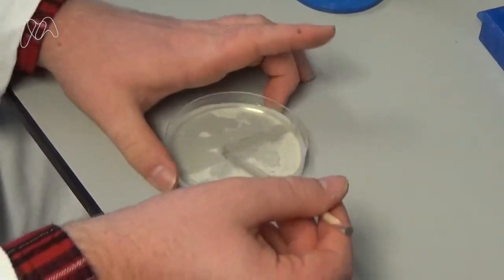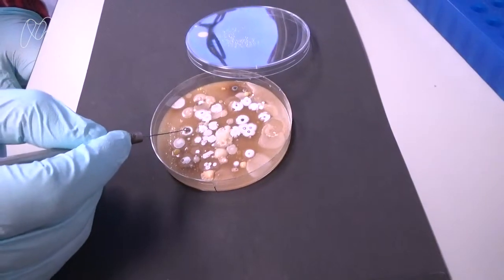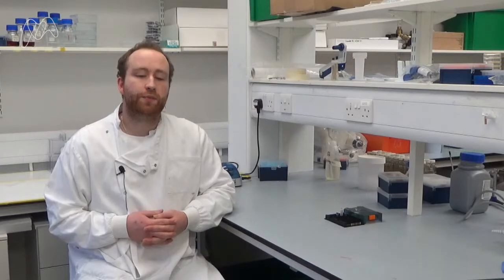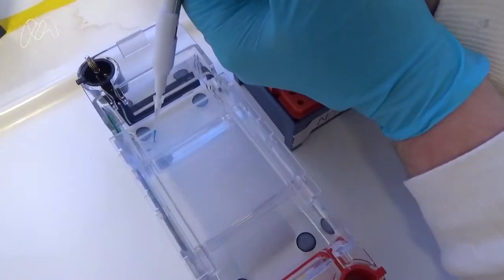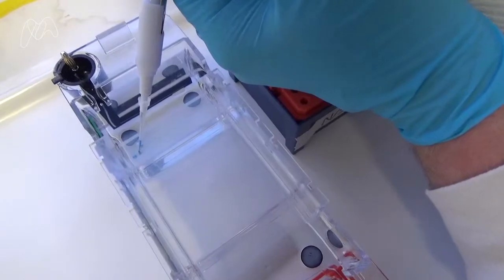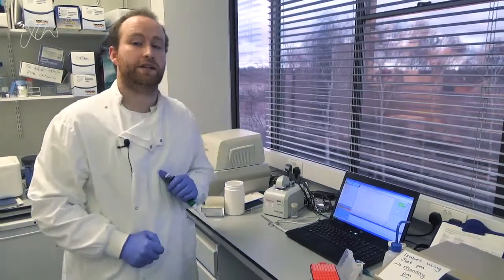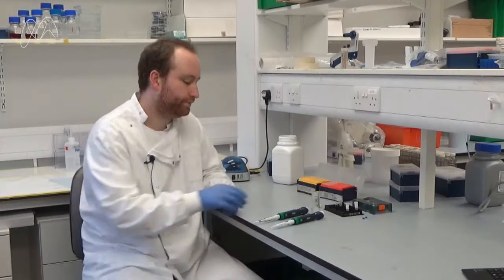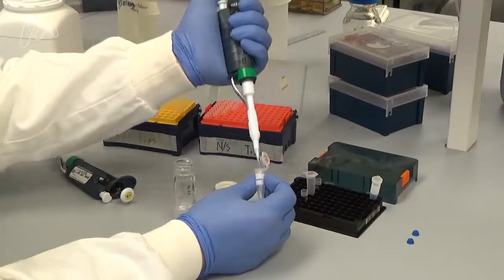Small World Lab Diaries 9: Sequencing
The Small World Initiative is a research project that uses people to crowdsource new antibiotics from soil bacteria. Soil samples collected from all over the country are now being analysed at the University of East Anglia.

We've come a long way since the soil samples first arrived at the lab. In this video, Jake gives a recap of the last few months, and prepares the DNA samples for sequencing.